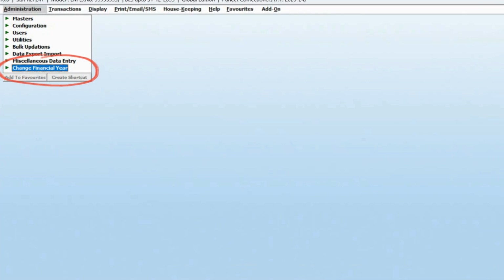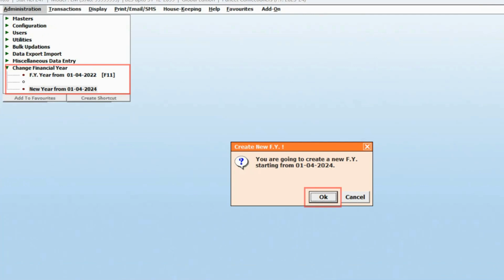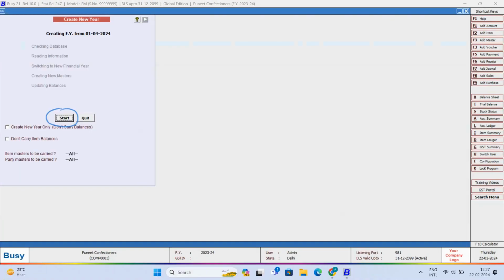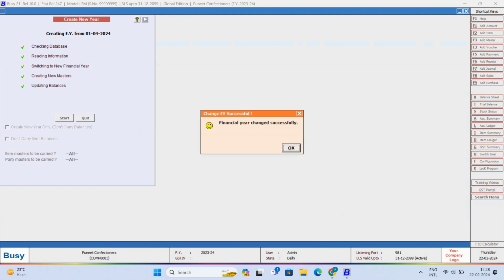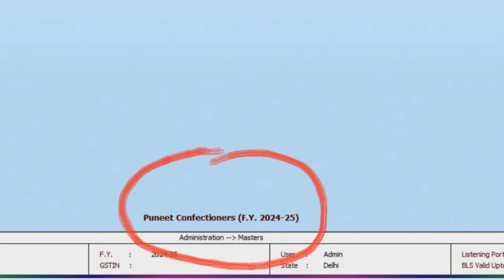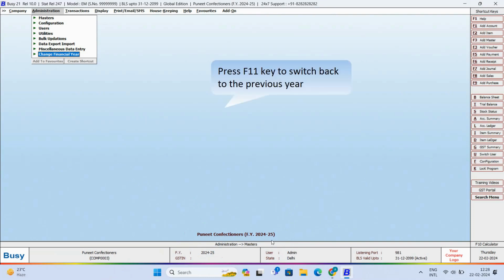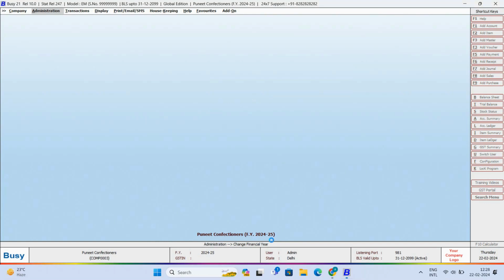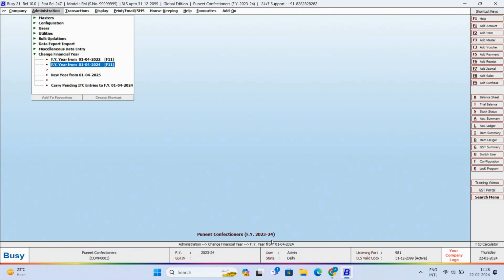Change Financial Year in BUSY | Change F.Y. | Busy Accounting Software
Managing financial year transitions effectively is essential for any business. In this video, we'll explore the intricacies of creating a new financial year in BUSY, as well as seamlessly transitioning back to the previous year. Learn about helpful shortcuts and techniques to streamline this process and ensure smooth financial operations.

KG Software & services (KGSS) is a one-point solution to all your IT needs covering Computer Hardware, Software, Printers, U.P.S., Modem, Internet & Networking Solutions, etc.

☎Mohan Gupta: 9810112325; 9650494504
☎Jagdish Gupta: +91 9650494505; 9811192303